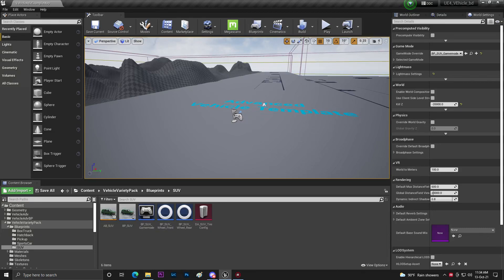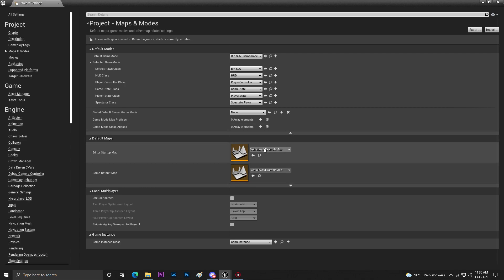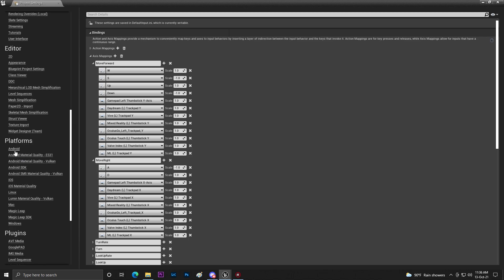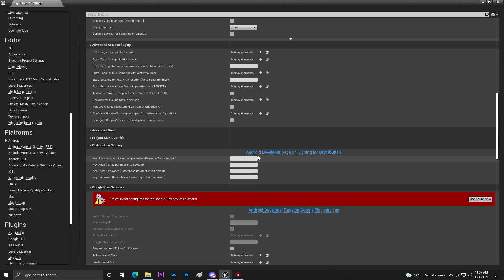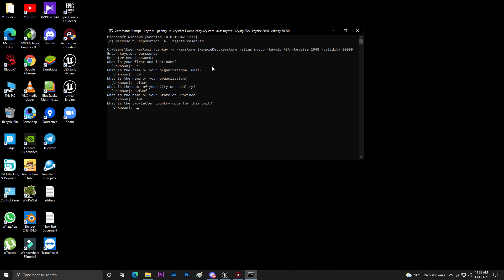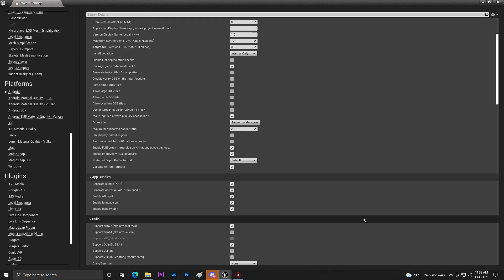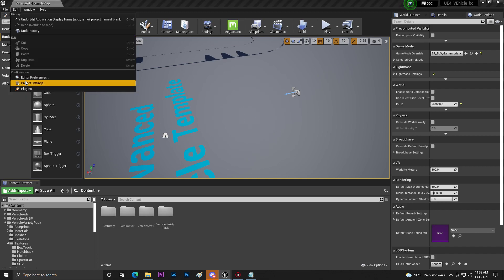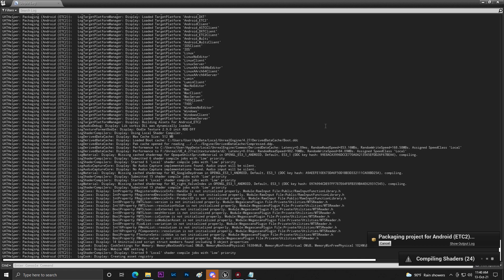Unreal Engine 4 Android Mobile Game Export 2021 Full Export Android Mobile Game 4.27.1 Export Game